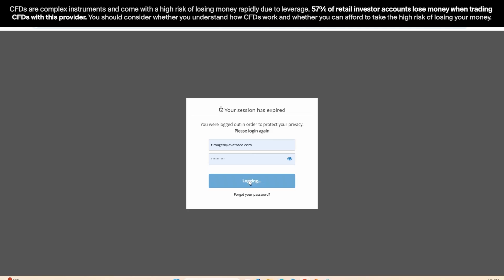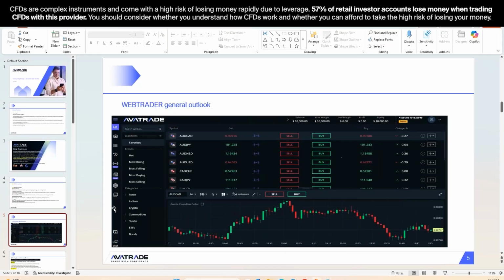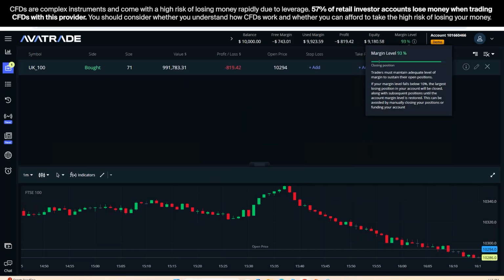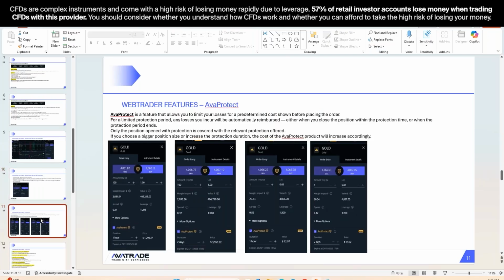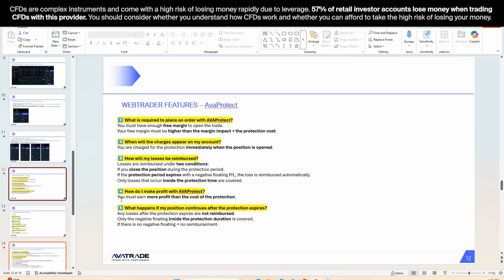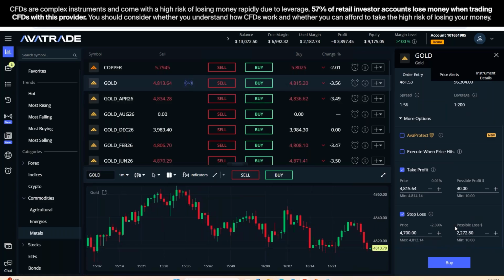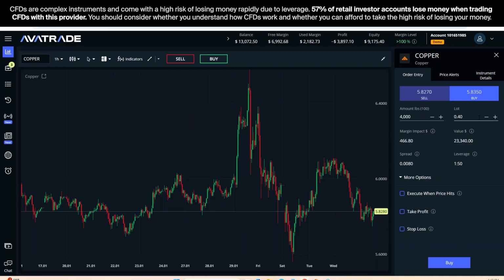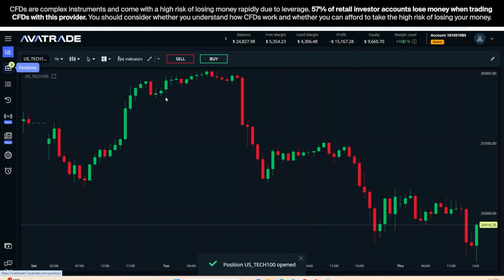05.02.26 | Trade Like a Pro: WebTrader Tools & Order Management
Unlock the full potential of WebTrader with our step-by-step walkthrough tailored for traders of every level.

In this webinar, we’ll guide you through the platform’s most important features so you can navigate the markets with clarity and confidence. You’ll learn how to open and manage trades, set your position size correctly, and apply essential tools such as Take Profit, Stop Loss, AVAProtect, and pending orders.

We’ll also cover how to calculate potential profits and losses, understand how leverage affects your positions, monitor open and closed trades, and use the built-in trading journal to improve your long-term consistency.

Each session builds on the previous one, gradually introducing new tools and concepts – so watching earlier webinars or reviewing the recordings is highly recommended.

Coming up in future webinars:

✅ AvaSocial

✅ AvaTrade Mobile App

✅ Rollover & Swap Fee Calculations

✅ Full Introduction to MetaTrader (Mobile & Desktop)

Join us live to strengthen your trading foundation step by step—so you can get the most out of every session.